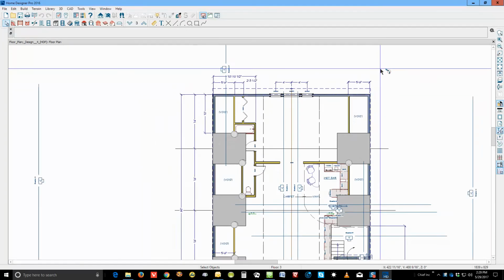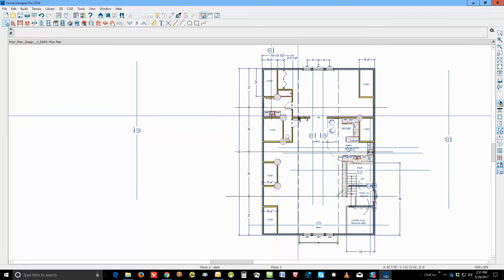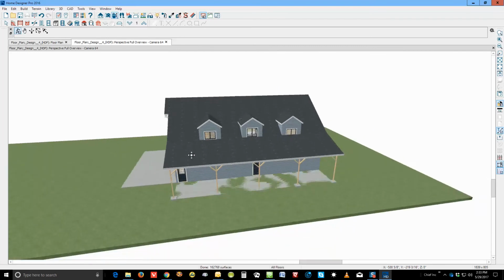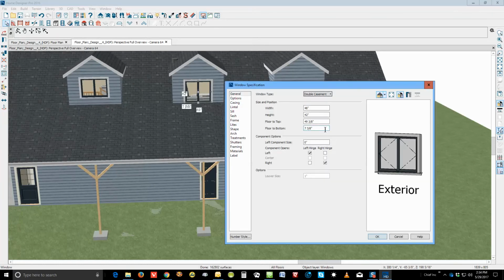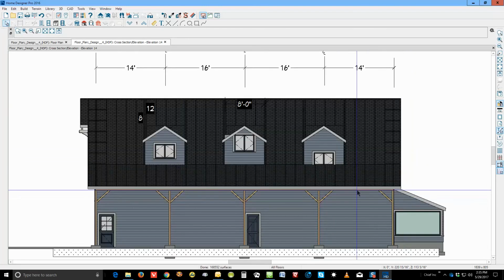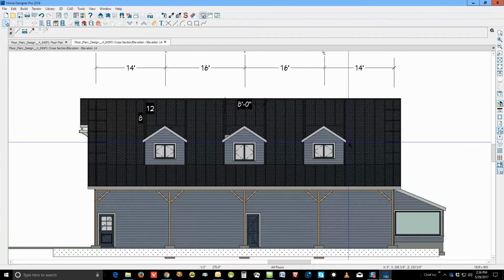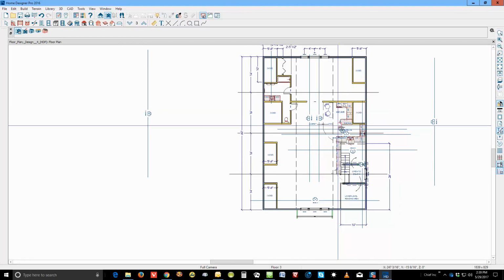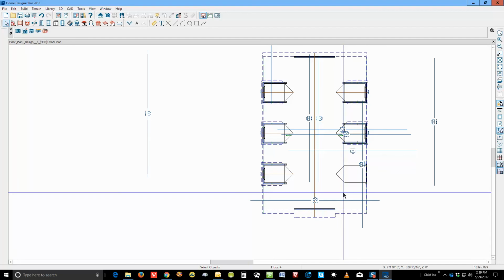Dormer trouble with Pro 2016 (works exactly the same in Premier)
What I have found to make dormer integration easier